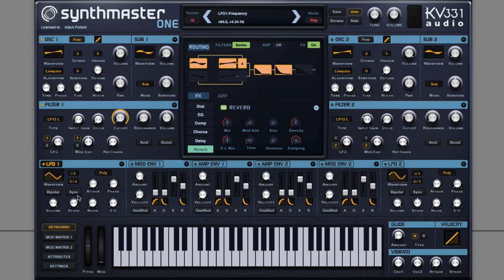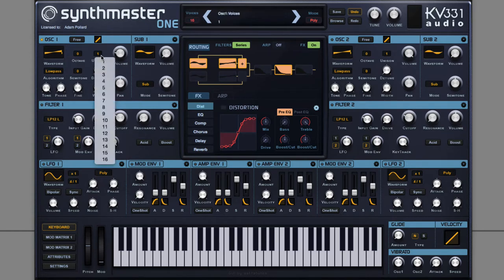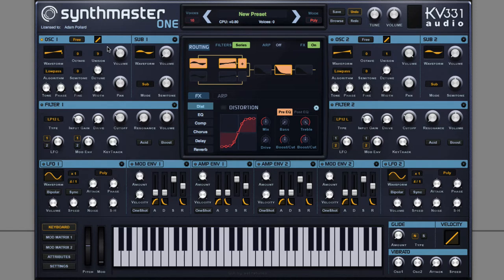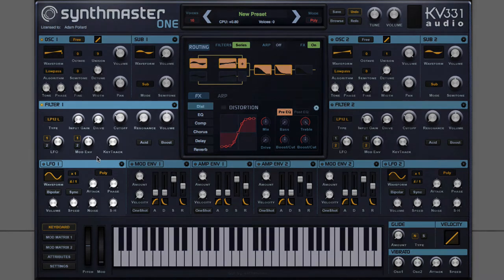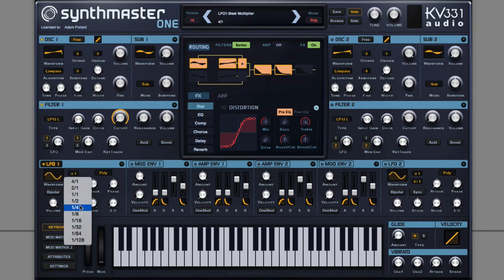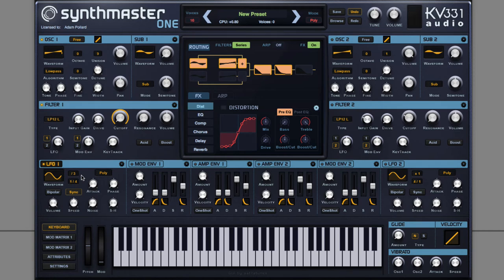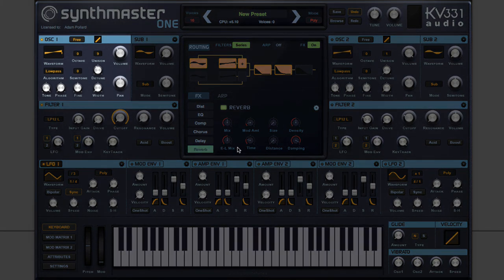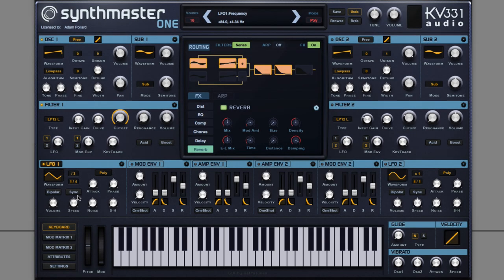How to design a Future Bass Wobble Saw with SynthMaster One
In this video, Adam Pollard shows us how to design a Future Bass Wobble Saw using our SynthMaster One wavetable synthesizer.